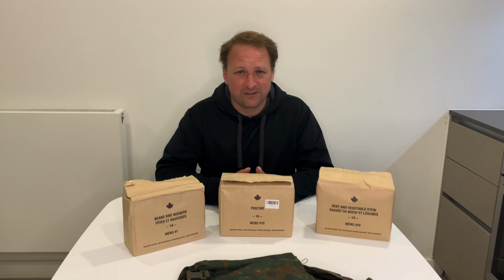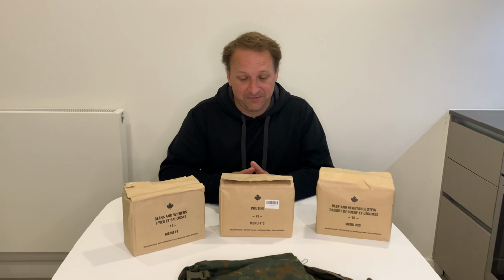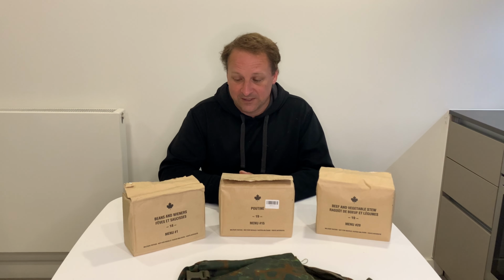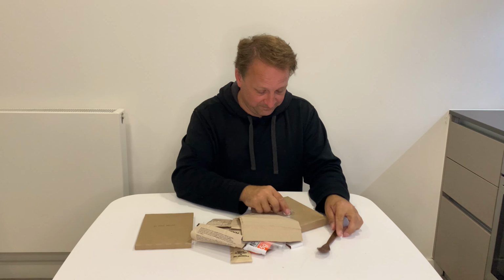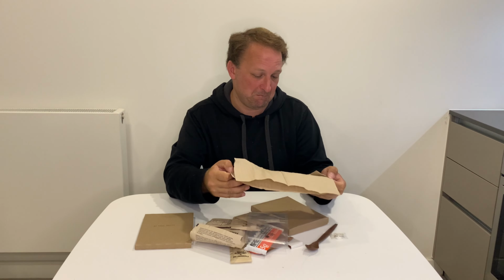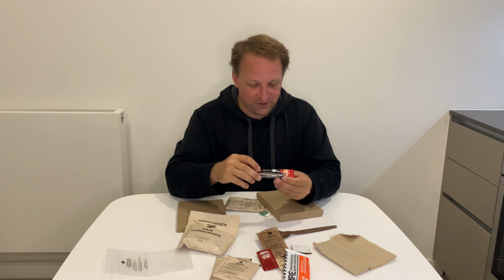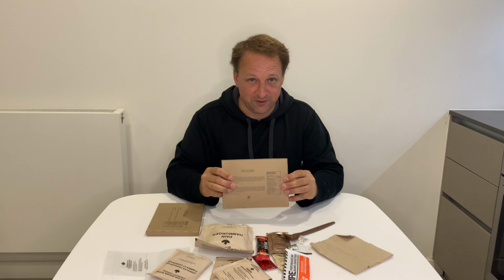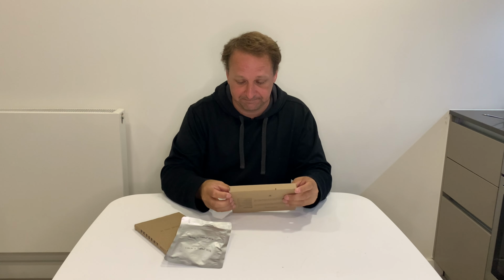Canadian 24hr MRE (IMP) evaluation: Breakfast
In this video I open up a Canadian MRE breakfast. The video is split into the following sections:

1) is it water proof
2) is it easily carried
3) contents
4) meal (breakfast)
5) conclusion

My rating or conclusion of the meals can be seen as the emoji on the thumbnail for which viewers can use as an executive summary.

Information for IMPs came in a large part from:

Sensory Testing of Canadian Armed Forces Individual Meal Packs
by
Laura Crawford